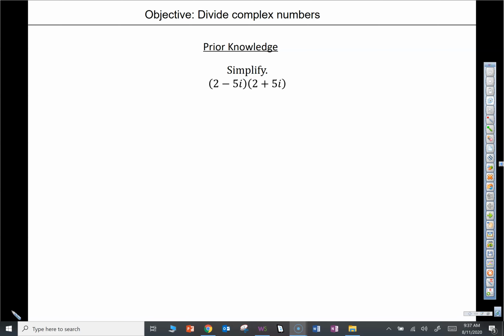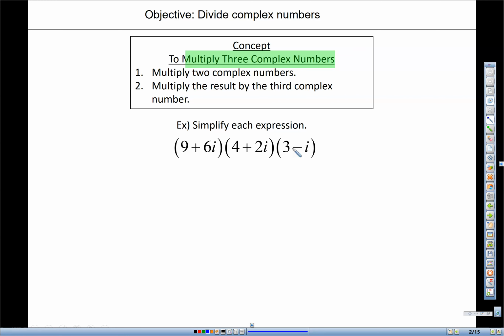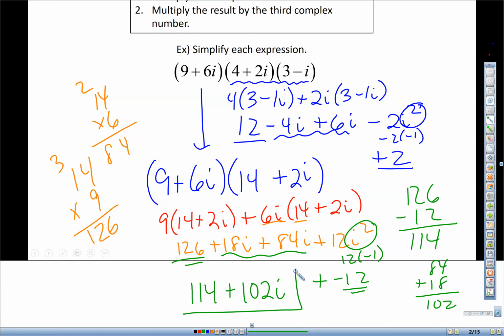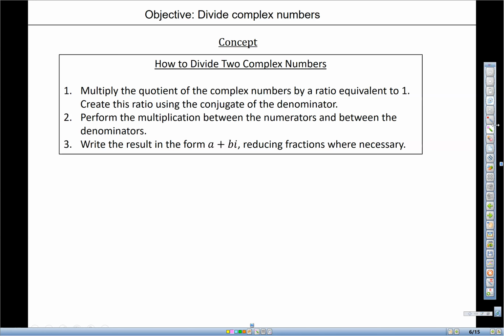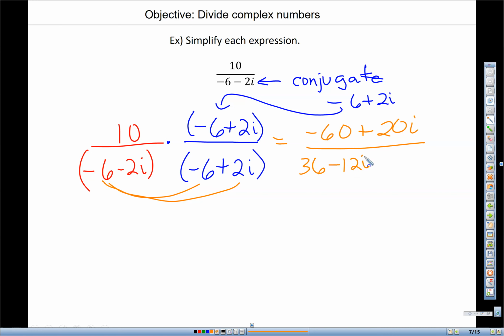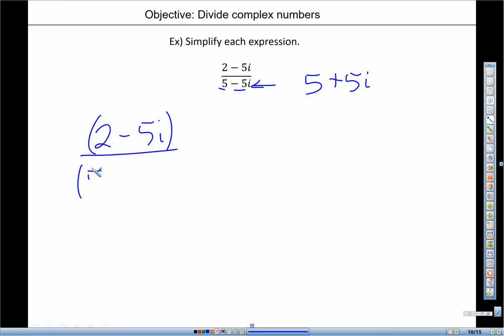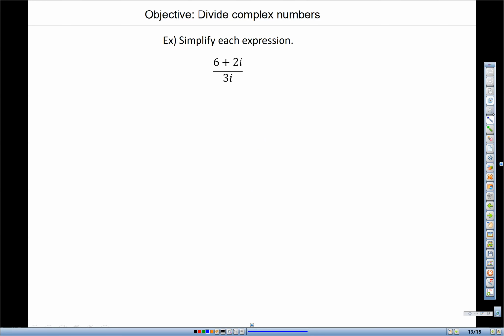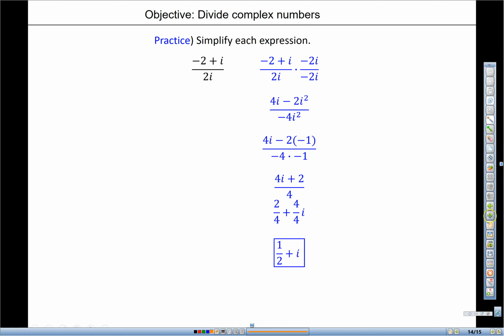Acc Math 2 1.5 Division of Complex Numbers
In this lesson you will learn the procedure for dividing two complex numbers and having the result in a + bi form.